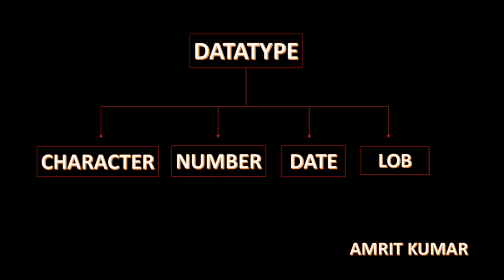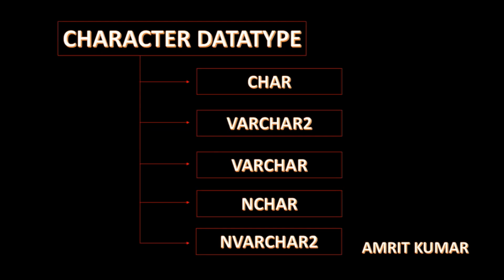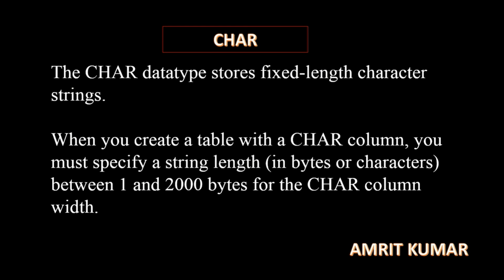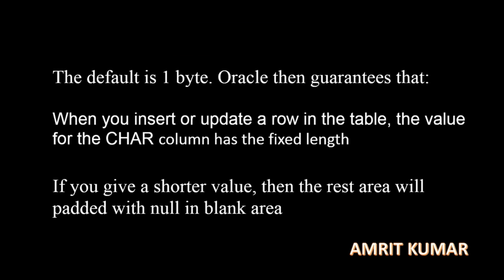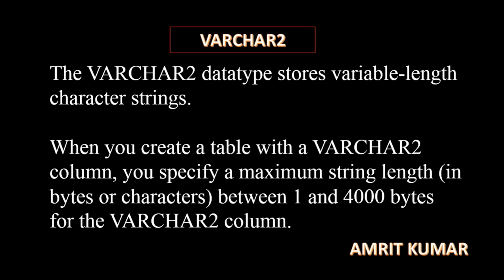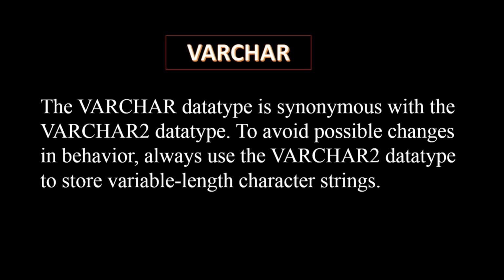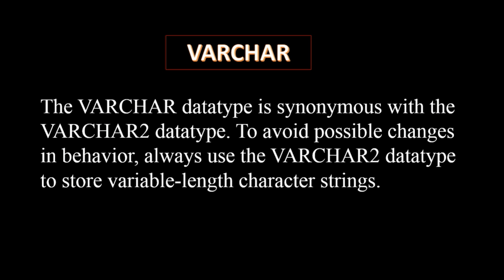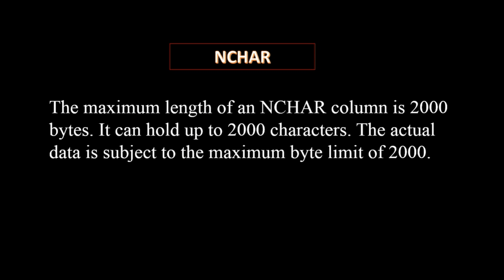#3 CHARACTER DATATYPE USED IN ORACLE BY MR. AMRIT KUMAR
IN THIS VIDEO STUDENT WILL LEARN ABOUT CHARACTER DATATYPE USED  IN ORACLE.